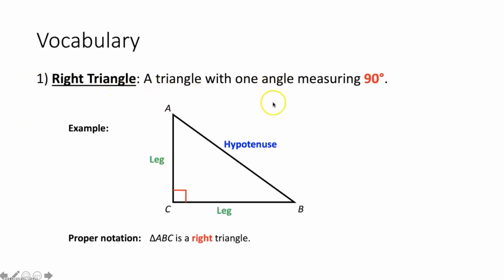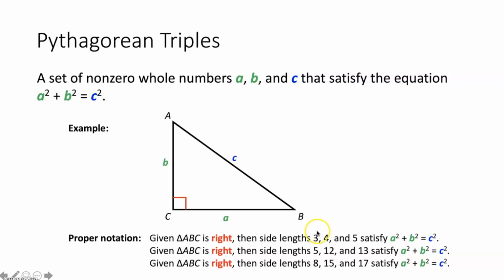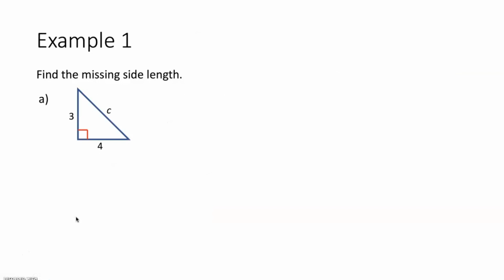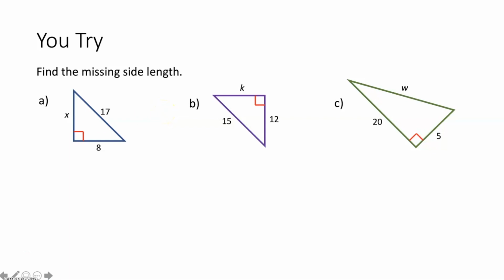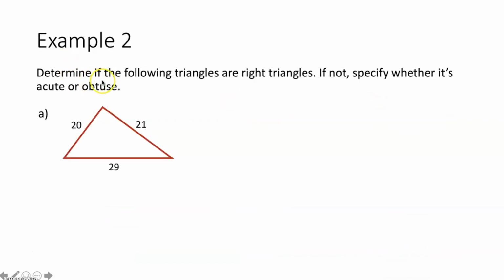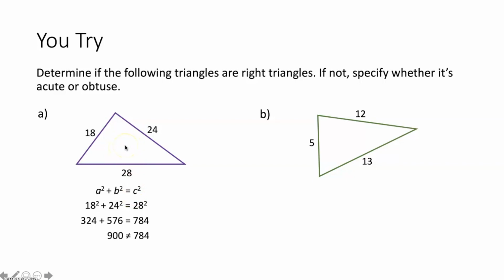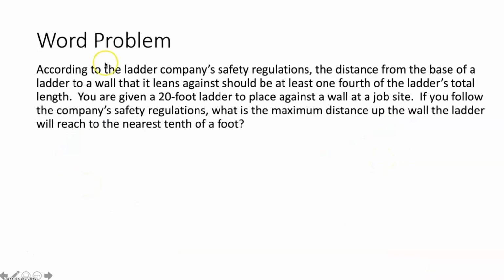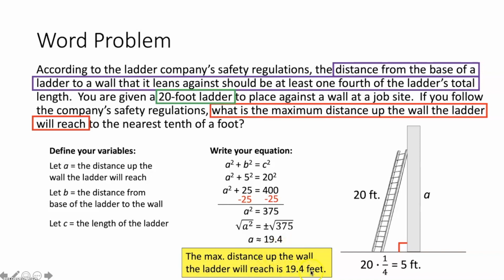Geometry: The Pythagorean Theorem (8-2)